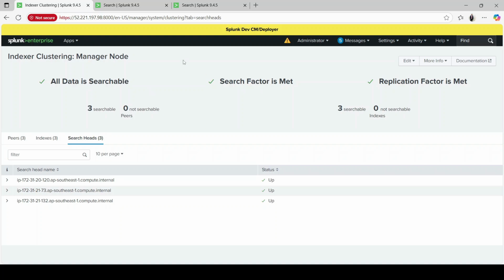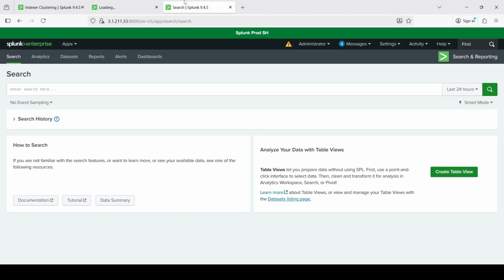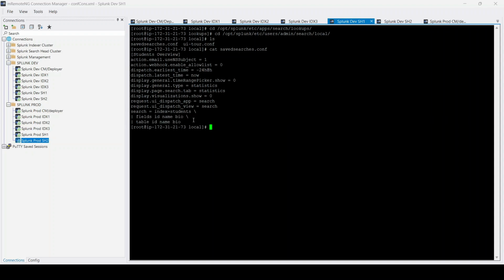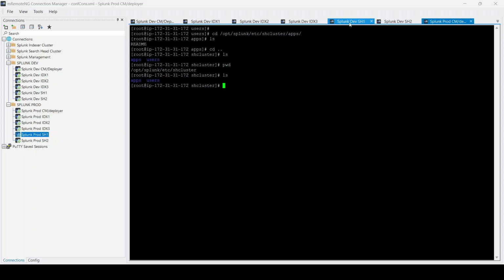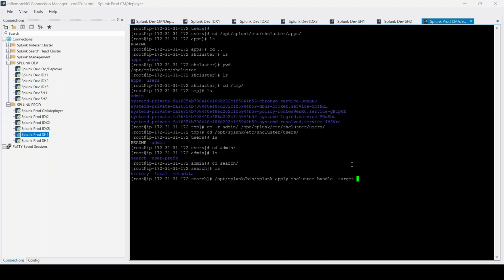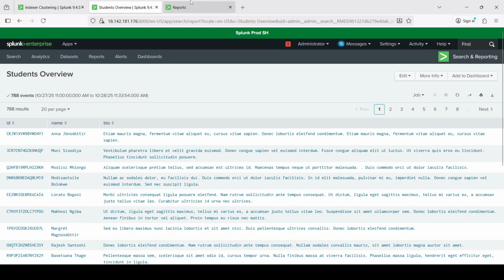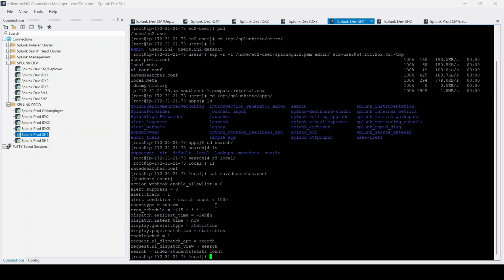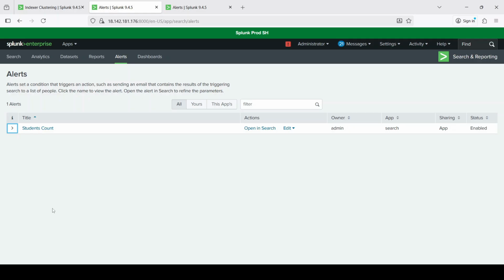👉 Migrate Splunk Search Artifacts From Dev To Prod Using The Deployer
In this video, we’ll explore how to migrate or move search artifacts — such as knowledge objects, dashboards, saved searches, and alerts — from your Dev/Pre-Prod Splunk environment to Production using the Deployer.

You’ll learn:
🔹 How to push configurations to SHC members using the Deployer
🔹 Best practices for packaging and moving configurations
🔹 Step-by-step demonstration of deploying artifacts safely to Prod
🔹 Common mistakes and how to avoid them
🔹 Troubleshooting of failures

This video is perfect for Splunk Admins, Engineers, and Architects who want to ensure smooth and consistent configuration management across environments.

📦 Topics Covered:

1. Overview of Deployer in Splunk
2. Understanding search artifacts
3. Syncing apps between environments
4. Real-time demo of migration
5. Troubleshooting deployment issues